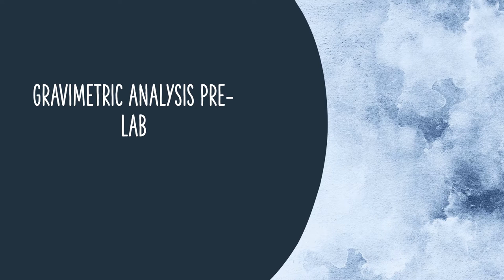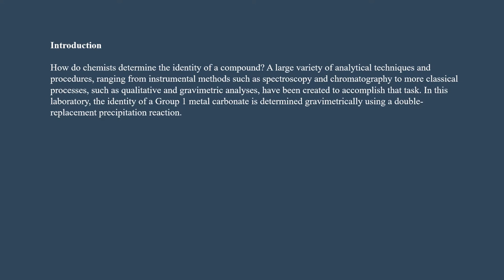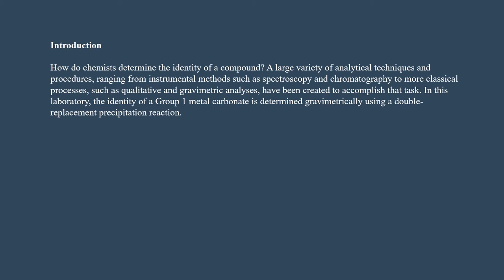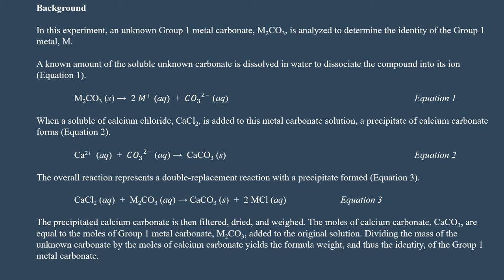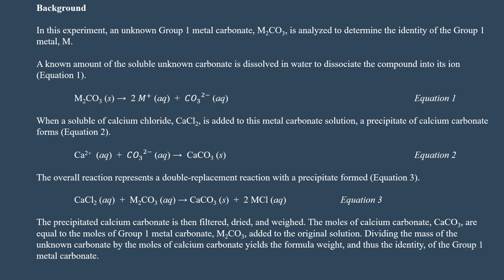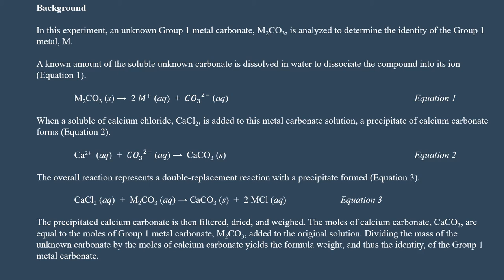Gravimetric Analysis Pre lab video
This video goes over the gravimetric analysis of a carbonate lab procedures.